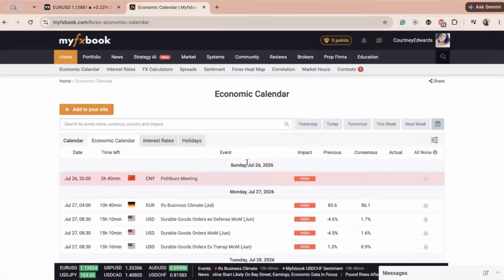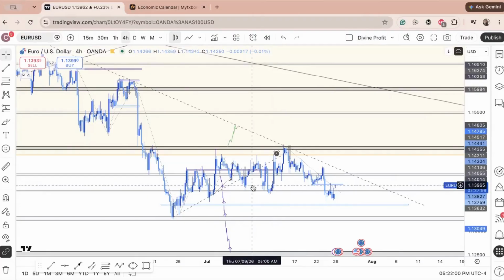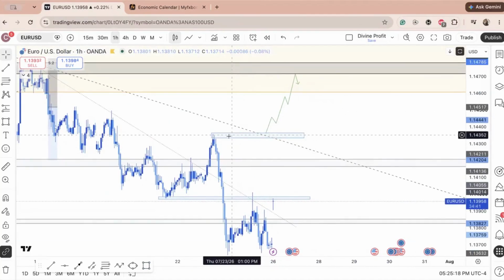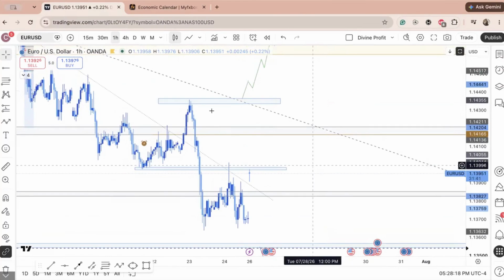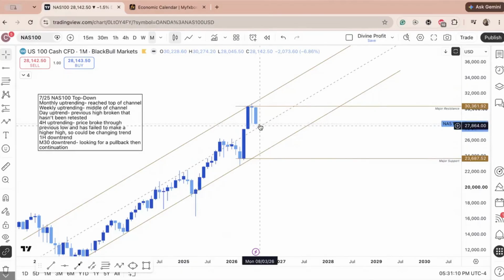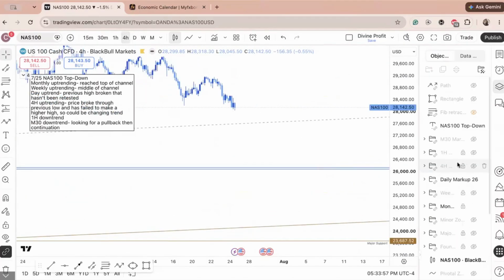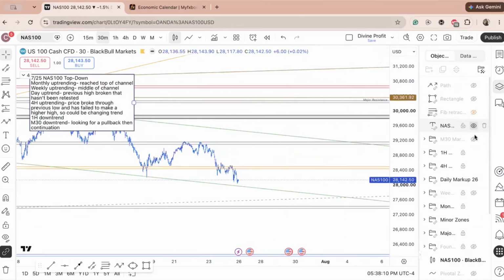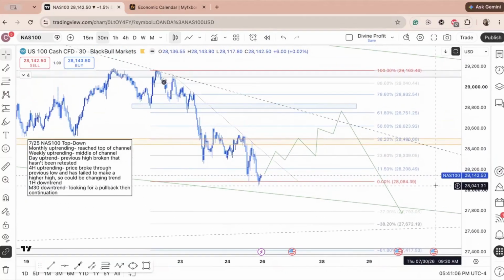EURUSD Weekly Breakdown: What I’m Watching This Week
In this EURUSD trade breakdown, I follow up on what I discussed in my last video at the beginning of the month and go over what I’m looking for going into the new week.

I also break down the news releases coming out this week, my overall expectations for EURUSD, and the full top-down analysis I’m using to map out the market.

I added a surprise second pair in this breakdown as well: NAS100. I go over the chart from a top-down perspective and explain what to watch for this week.

What I cover in this video:
- Follow-up from my last EURUSD video.
- What I’m watching for this upcoming week.
- This week’s news releases.
- Full top-down market structure analysis.
- A bonus breakdown on NAS100.